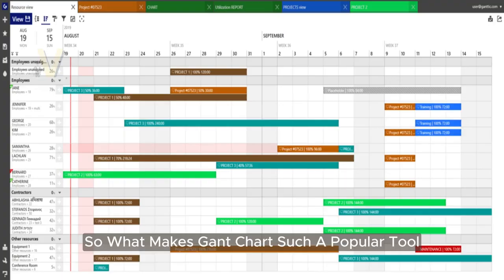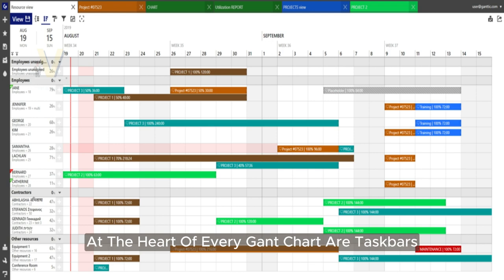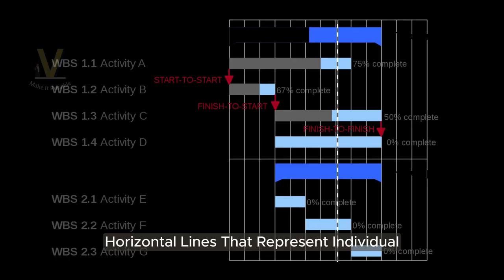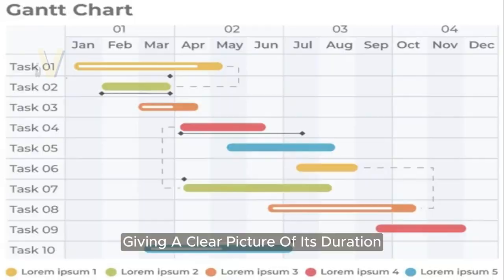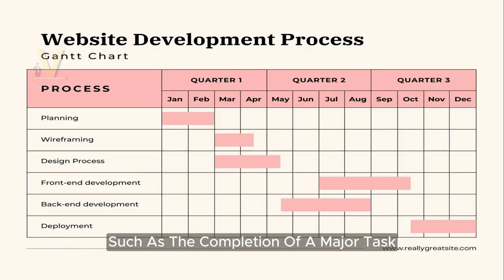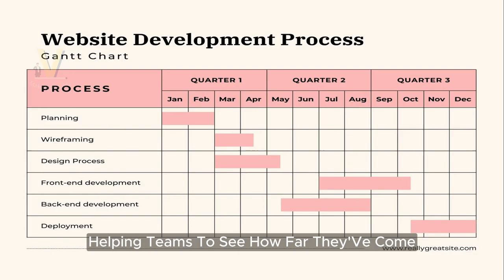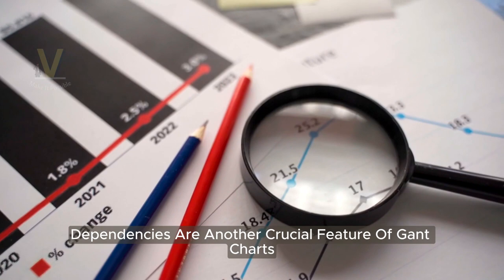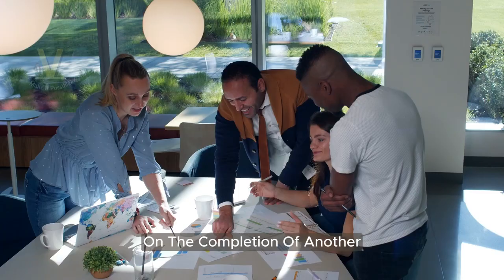Mastering Gantt Charts : A Comprehensive Overview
Are you curious to learn all about Gantt charts? In this video, we dive deep into a comprehensive overview of Gantt charts, covering their key features, advantages, disadvantages, and various applications.

Understanding Gantt charts is essential for effective project management and planning. Whether you're a project manager, student, or business owner, this video will provide valuable insights to enhance your understanding of Gantt charts.

Watch till the end to discover how you can leverage Gantt charts to increase productivity and streamline project workflows.

Timeline:
00:00:00 Introduction to Gantt Charts
00:00:54 Key Features of Gantt Charts
00:02:31 Advantages and Disadvantages of Gantt Charts
00:03:44 Applications of Gantt Charts